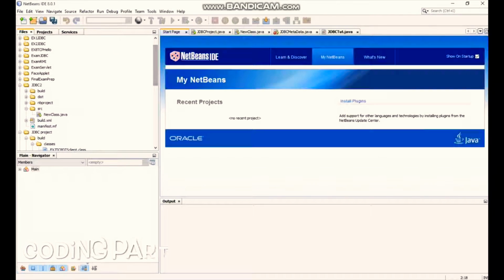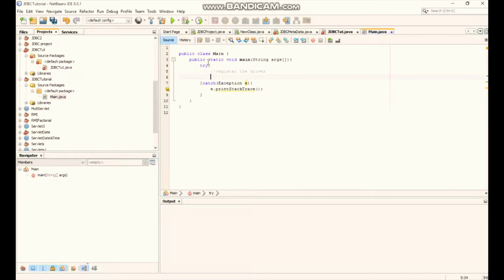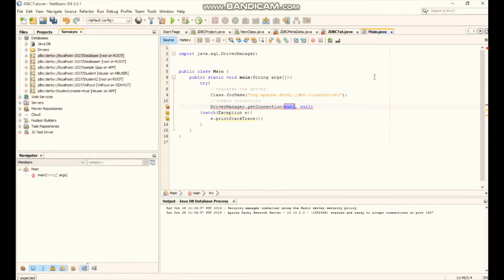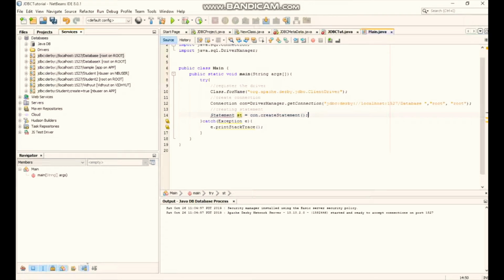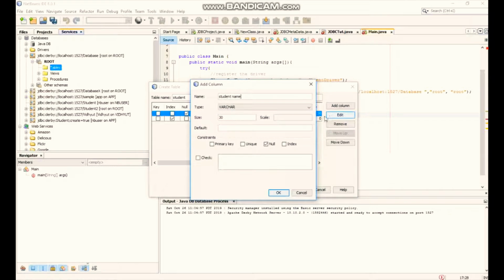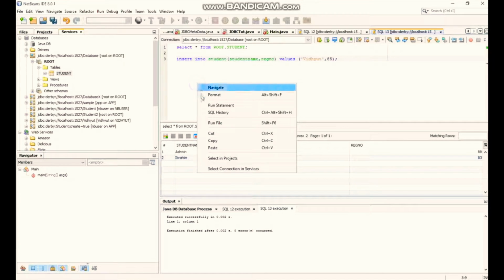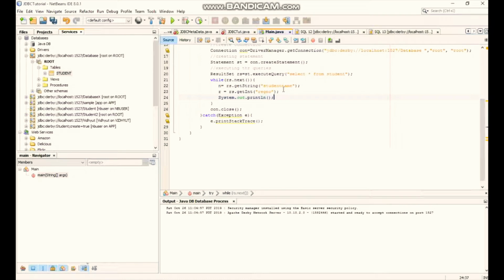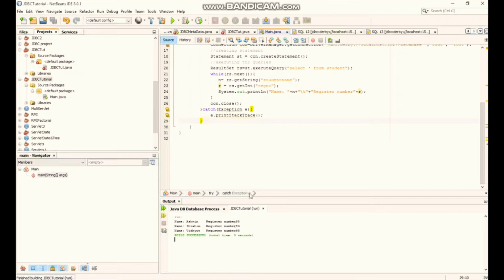JDBC code final upload